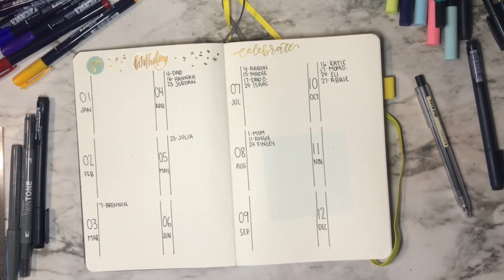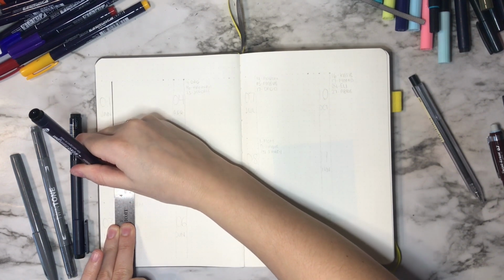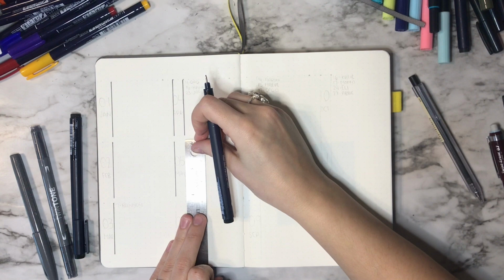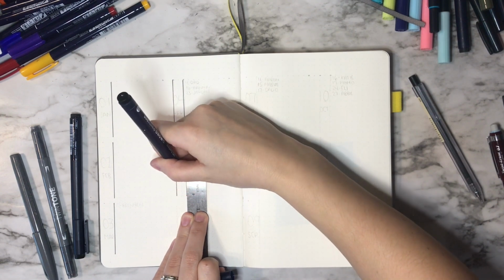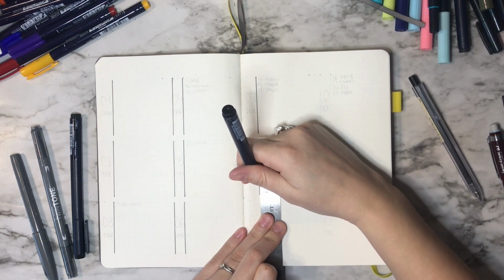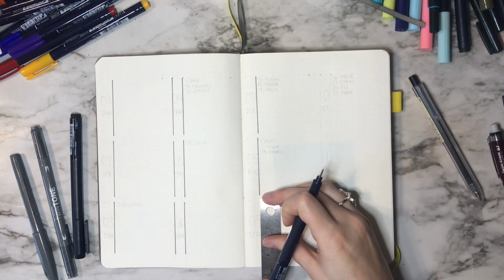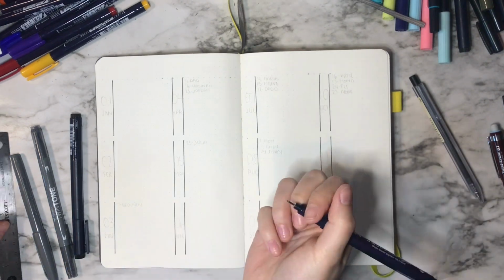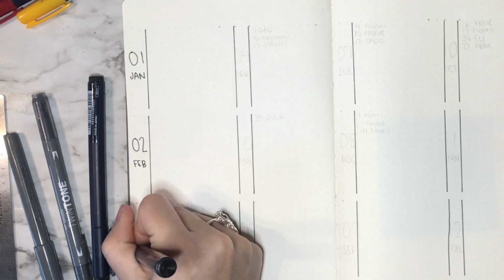2019 Bullet Journal | Birthdays and Holidays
Hey everyone! Super excited to share my 2019 Bullet Journal spread with you all. In this video I'll be covering the design and concept behind my Birthdays and Holidays spread.

2019 will be a big year for me. I'm committed to making more YouTube videos, and doing them more consistently.
Scribbles That Matter
Tombow Mono
Tombow Dual Brush Pen
Happy Planner Stickers